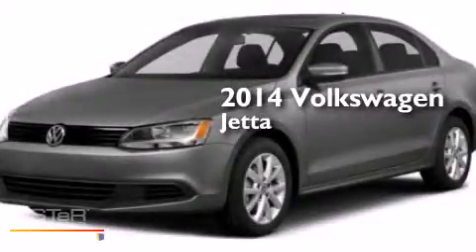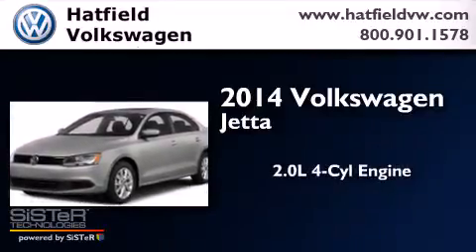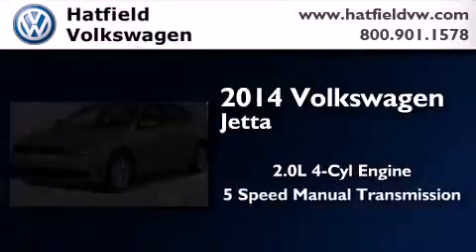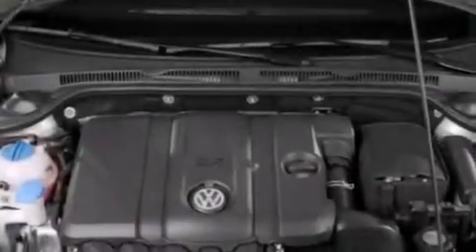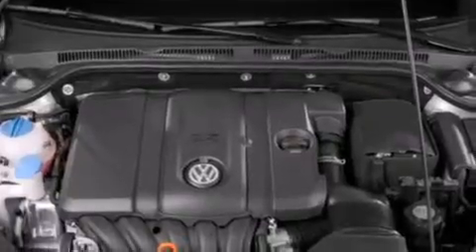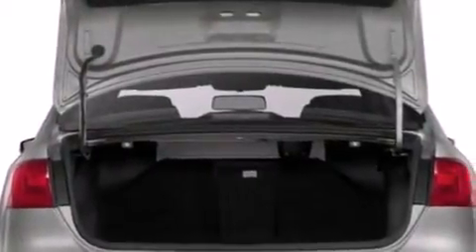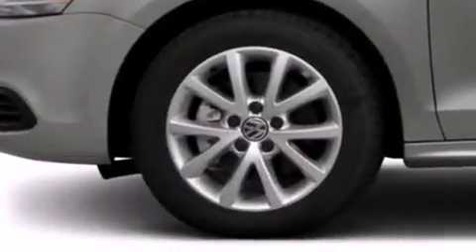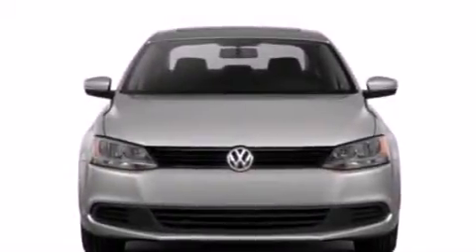2014 Volkswagen Jetta Columbus OH 43228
We've been honored to serve the Columbus OH area , we promise that your experience at our dealership will exceed your expectations ! Year : 2014 Make : Volkswagen Model : Jetta Engine : 2.0L I-4 cyl Trans . : 5 speed manual Exterior : Platinum Gray Metallic Miles : 11 Interior : Titan Black Hatfield Volkswagen 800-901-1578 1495 Auto Mall Drive Columbus , OH 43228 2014 Volkswagen Jetta Columbus OH